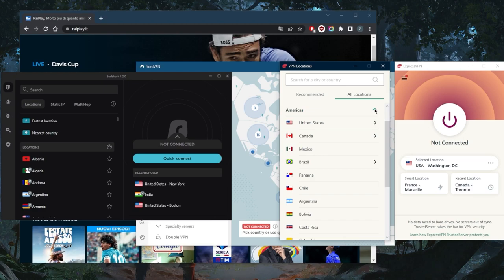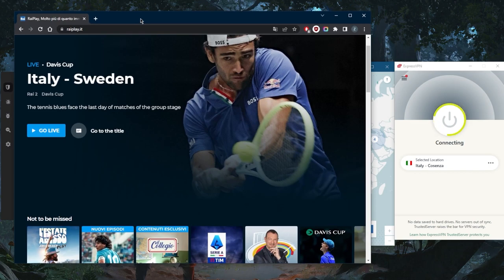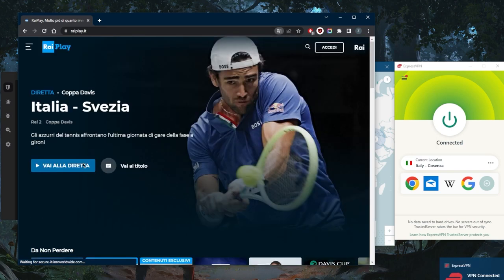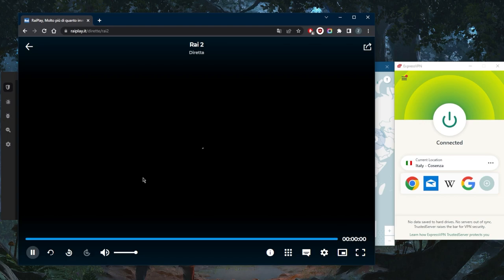How to Watch Italian Rai TV in USA in 2023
How to Watch Italian Rai TV in USA in 2023. Here are the best VPNs for unblocking streaming services. These are also ideal for privacy, speed, streaming, torrenting & online security.

How's it going everybody welcome back to once you guys how you can watch Italian rai TV, if you're in the States or anywhere else besides Italy, you're not gonna be able to get access to it. So if I try to go live right here, you'll notice that it'll just tell me the streaming of this content is available in Italy only We apologize for the inconvenience. That's very easy to solve. All you need is a reliable and consistent VPN. So I've tested over a couple of dozen VPNs and I've narrowed it down to these three is the best overall, they all vary in budgets and features. So pick and choose depending on your own situation. I'll go ahead and test this with ExpressVPN. And let's just select Italy. And the moment I'm connected, all I need to do is refresh the page right here and I should have access to right TV. As if I'm in Italy myself, let's just go ahead and play and it should play as if I'm in Italy myself. So if you guys are interested in any of these VPNs are finally pricing discounts in the description down below, as well as full reviews if you'd like to learn more about the privacy policies please for me and torrenting capabilities as well security and features. And of course they're all covered by 30 day money back guarantee so you can test drive these VPS for 30 days risk free. Besides that calm below if you have any questions, I'll be happy to answer all of them like and subscribe if you'd like to support the channel and stay up to date with everything VPN service security. Thank you guys very much for watching. Have a wonderful day.

This means I might make money when you purchase paid services through the links provided and I might be able to offer discounts when available. Not being sponsored allows me to keep my own opinions and provide reviews and tutorials without bias.

Hope you enjoy my How to Watch Italian Rai TV in USA in 2023 video